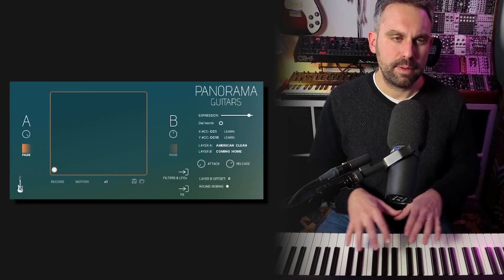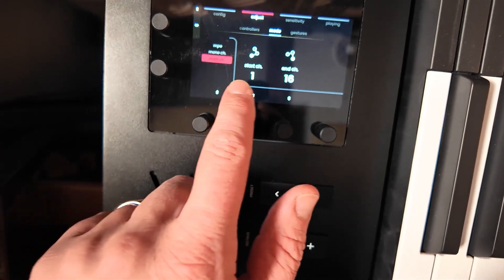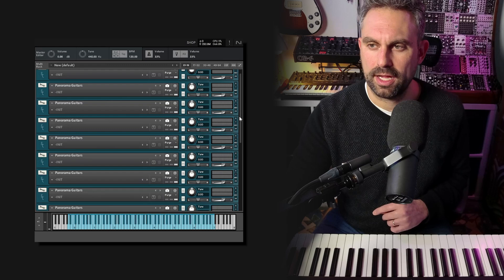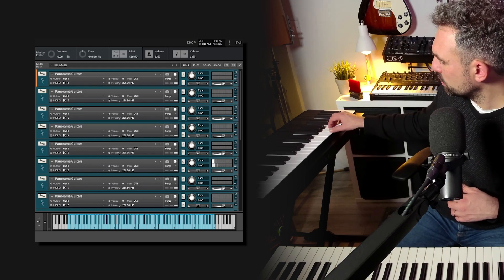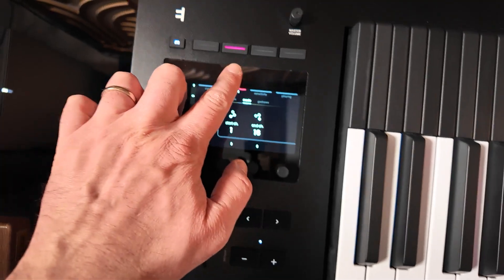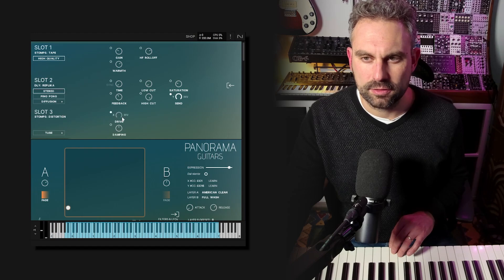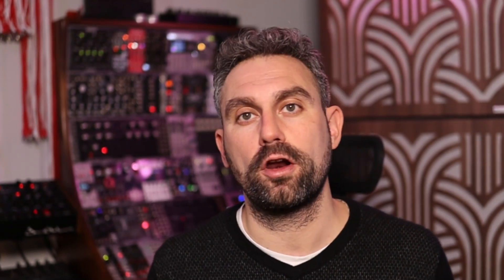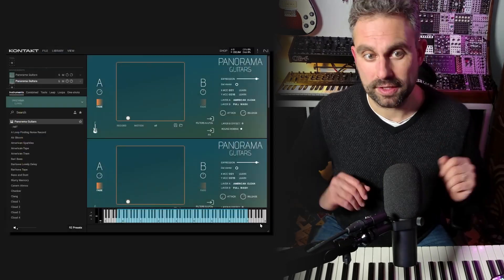Unlocking MPE in Kontakt (and Why It's Amazing)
In this video, I'll show you how to set up Panorama Guitars with the Expressive-E Osmose and other MPE-capable controllers like the Roli Seaboard in Kontakt. Despite Kontakt's lack of full MPE support, I'll guide you through the steps to get polyphonic pitch bending, independent note control, and expressive gestures working with MPE in Panorama Guitars.
Learn how to configure your MPE controller, set up multi-channel MIDI in Kontakt, and assign Osmose's unique touch gestures to modulate Panorama Guitars' XY pad for creative sound design.

00:00 Intro
01:09 Why would I need MPE?
01:41 MPE setup on the Osmose
02:26 MPE setup in Kontakt
03:37 Advanced MPE control
06:15 Tips
07:13 Outro